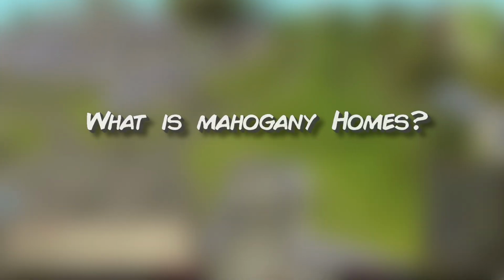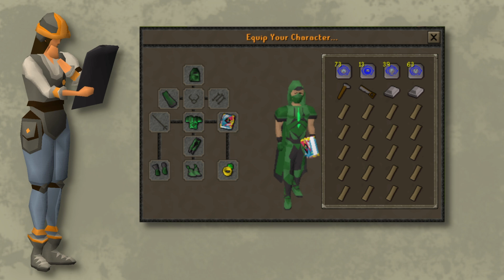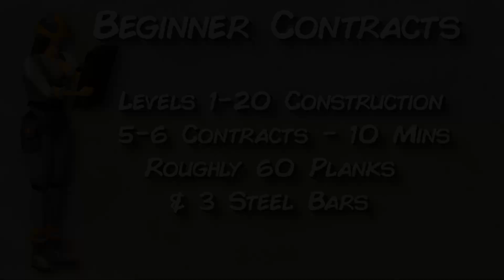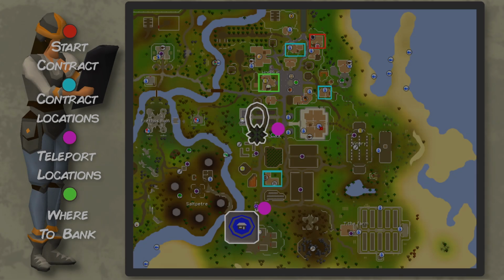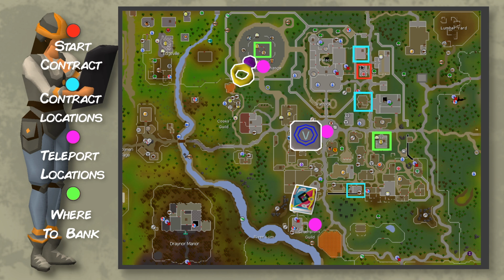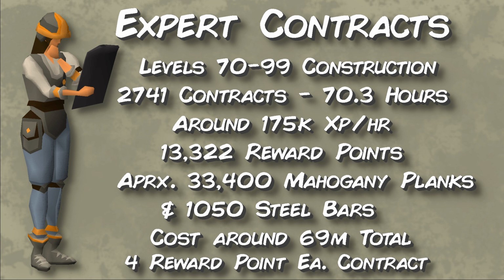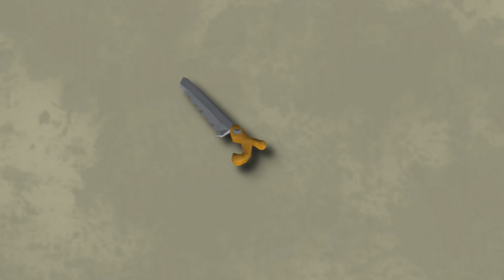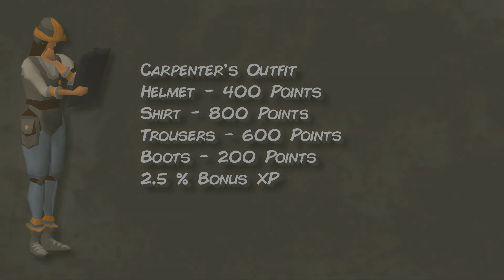Ultimate Mahogany Homes Guide for Skillers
Members REALLY help out the channel, so please consider!